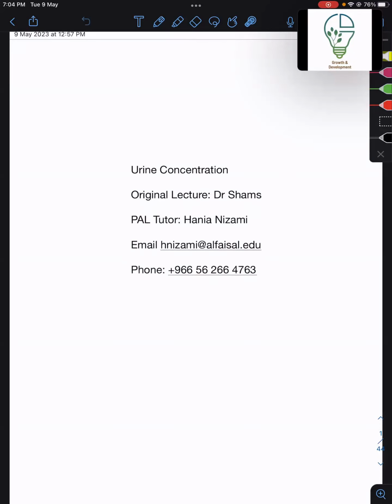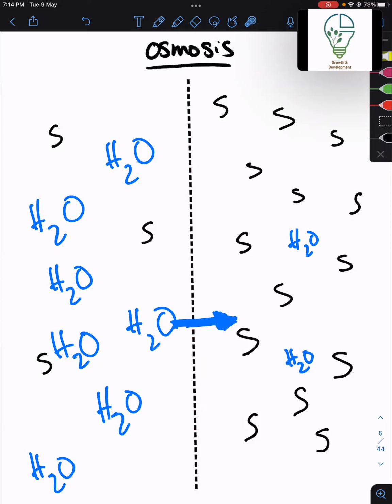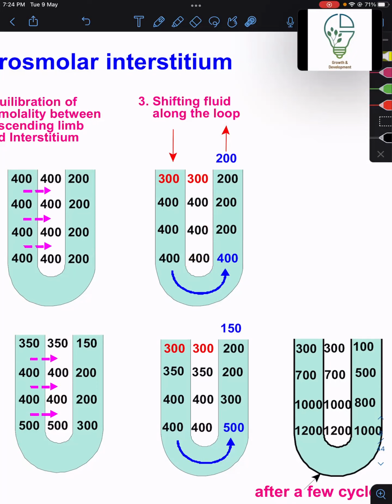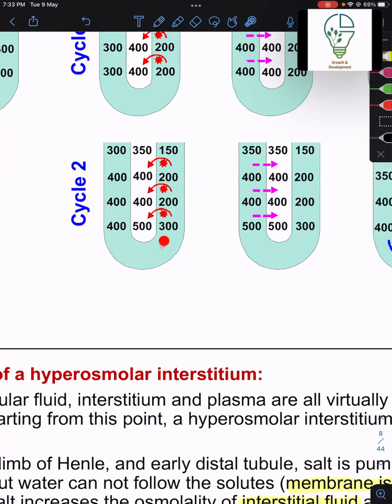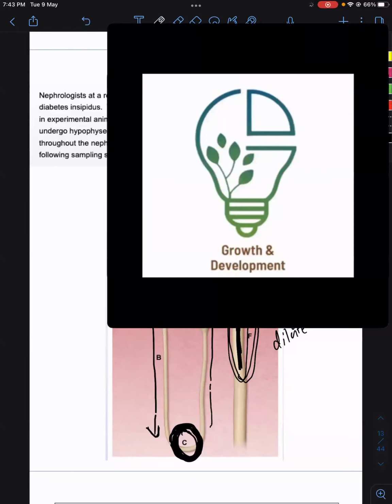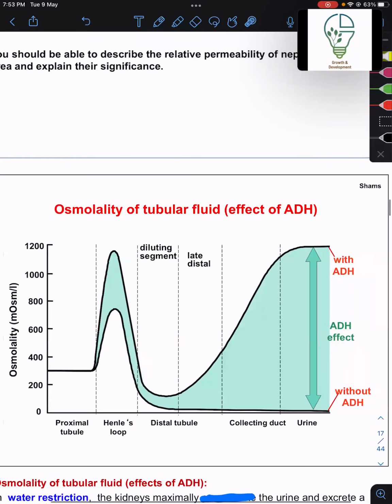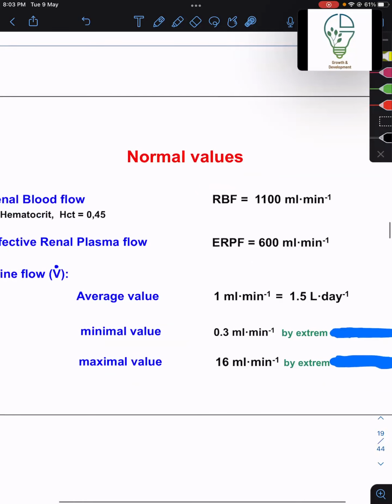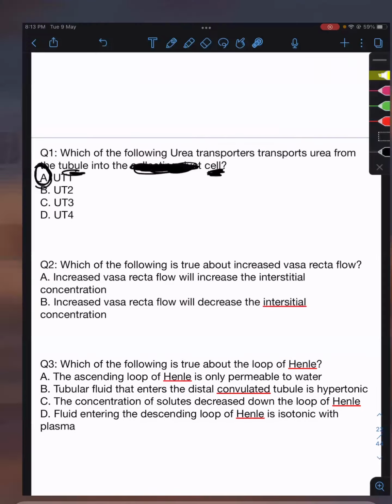Urine Concentration and Dilution | Hania Nizami | REN 123 PAL review session